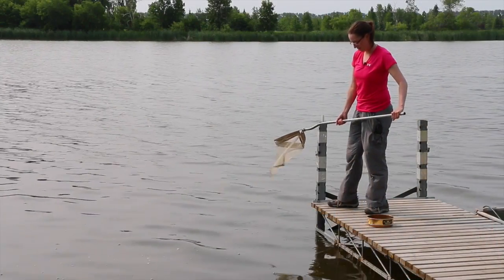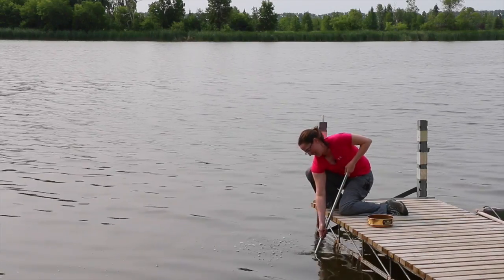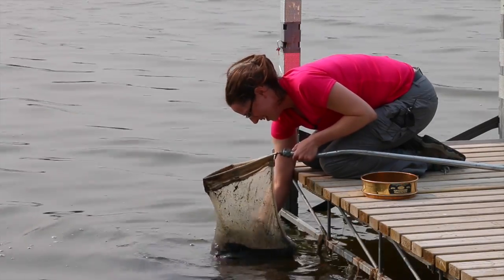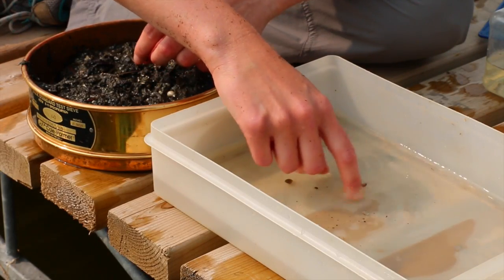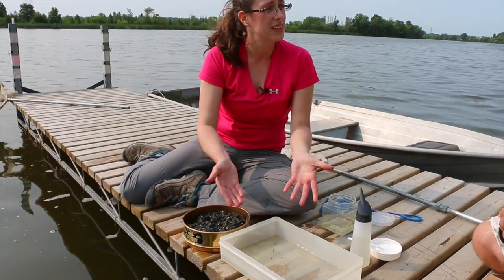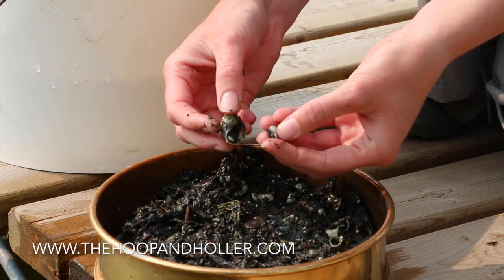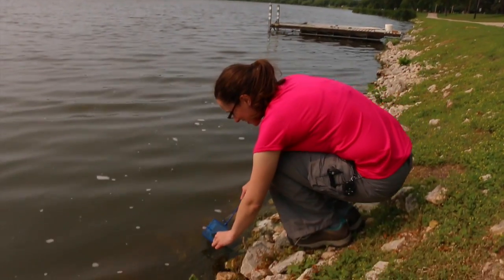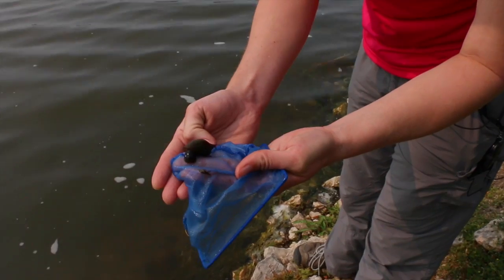Bottom of Crescent Lake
What is in the bottom of Crescent Lake